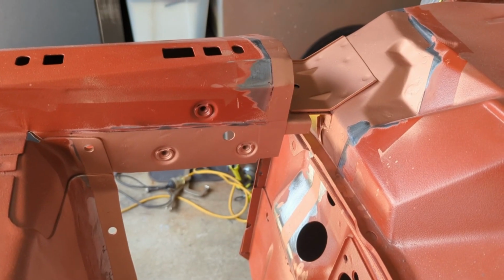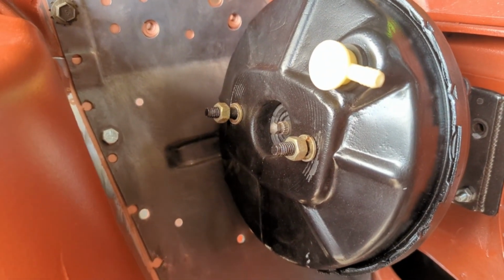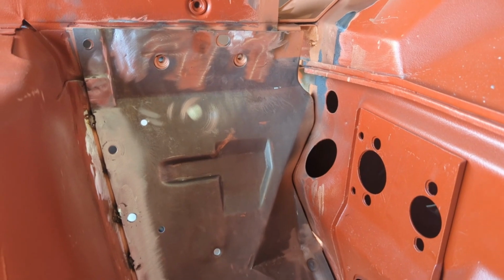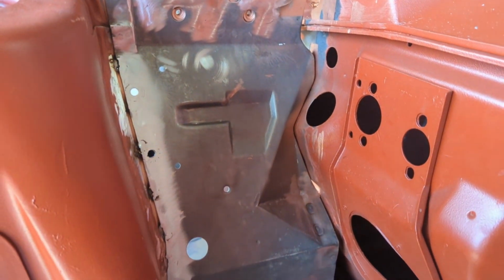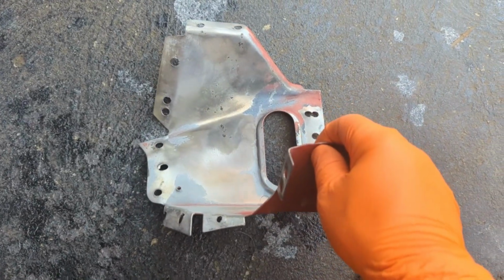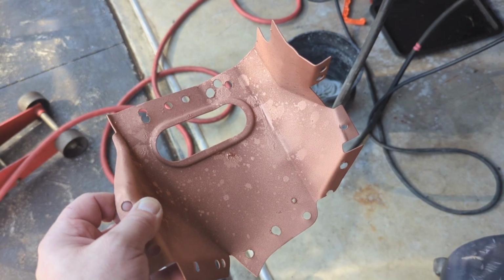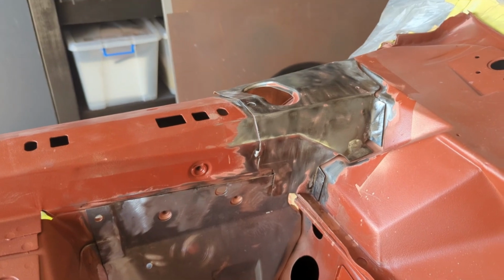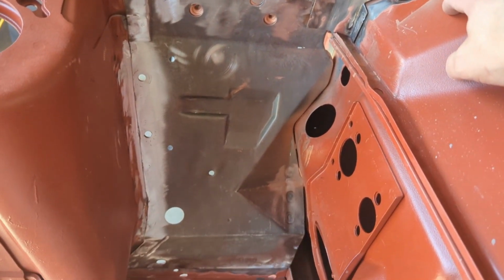Engine Bay Surgery (Part 2) - 1968 Ford XT Falcon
Back in the garage and continuing the XT Falcon restoration! In this episode, I focus on finishing the prep work for the engine bay side panel and top plate. From removing surface rust to aligning sheet metal and plug welding, every step gets us closer to a fully restored engine bay.

This work sets the stage for running boosted brakes, a key upgrade for the XT. Follow along for more welding, restoration techniques, and progress in transforming this classic Falcon!

Follow the journey on Instagram for behind-the-scenes updates, sneak peeks, and more restoration content

📽️ Dive into More Body Work Episodes:
• Watch the first chapter of the engine bay transformation and see the journey begin!
• Explore the beginning of the undercarriage restoration journey on the 1968 XT Ford Falcon!

🔍 Key Highlights:
00:00 Introduction
00:20 Recap of progress
01:12 Tack welding side panel & trial fitting XY booster
02:18 Spot welding side panel
03:33 Grinding spot welds
05:19 Side panel welded in, reveal & next steps
06:22 Surface rust conversion on top panel with DE.OX.IT
06:44 Finishing side panel welding & pinholes
08:16 Top panel clean & next steps
09:27 Spot welding top panel
10:26 Grinding top panel welds
12:29 Final reveal: side & top panels welded and ground down